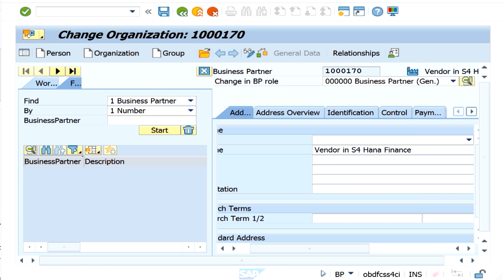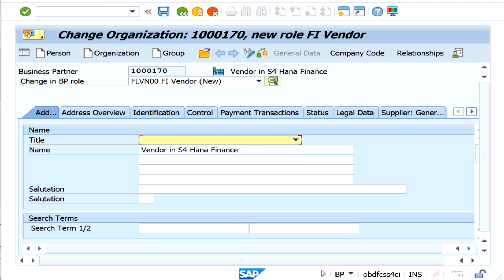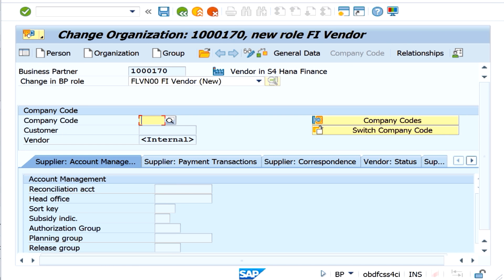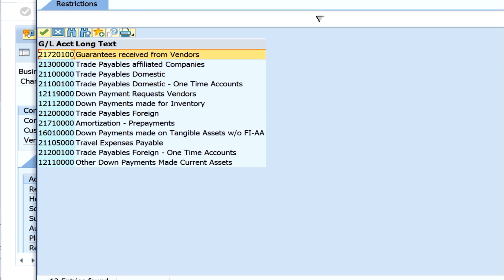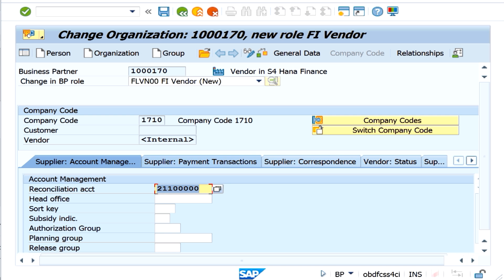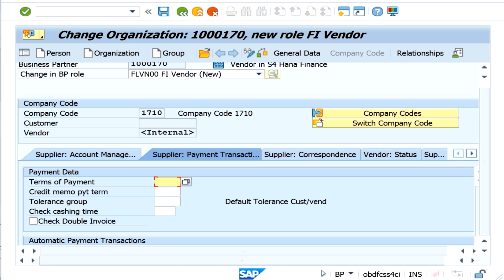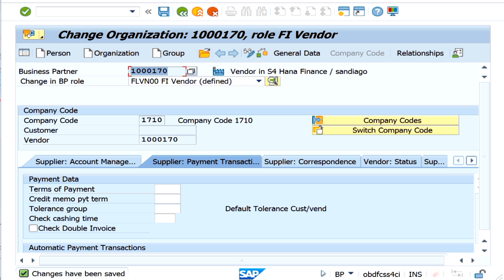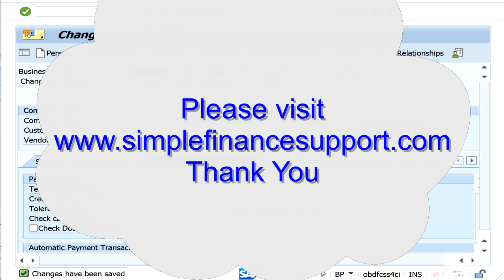Business Partner 4 - Vendor at Purchase Organization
Business Partner - BP transaction is used for creating Vendor Master in S4 Hana System. Traditional transactions such as FK01, XK01 are phased out and simplified with single transaction. In this demo , we are creating a Vendor at Company Code Level.